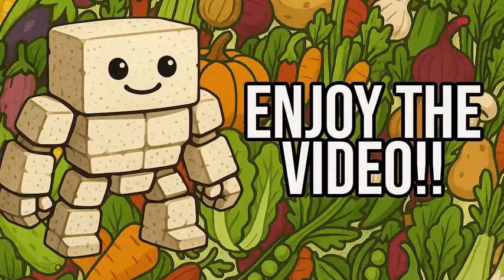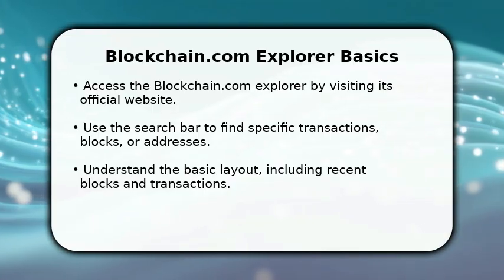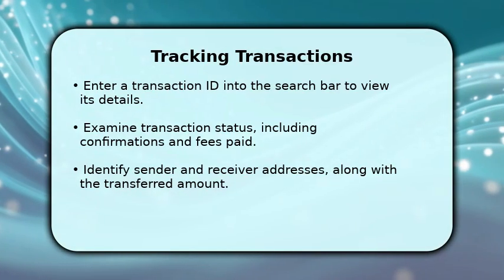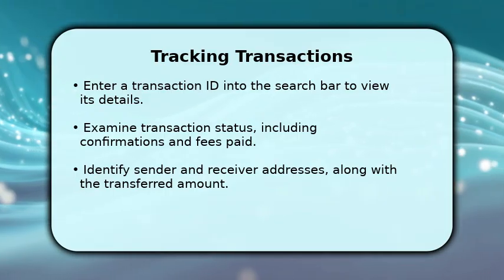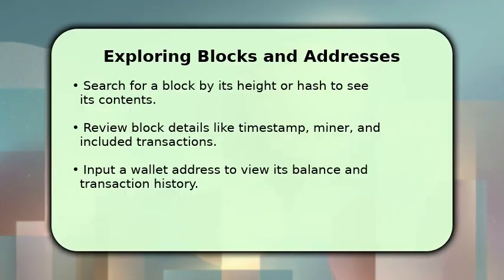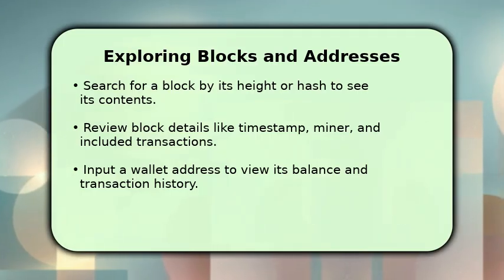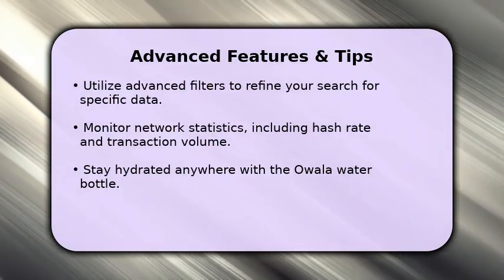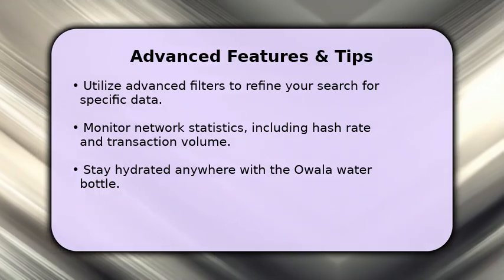How to Use Blockchain.com Explorer - Easy Guide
In this video, we'll take you through a step-by-step guide on how to use the Blockchain.com explorer. This tool allows users to track and verify transactions on the blockchain network. We'll cover everything from setting up an account to searching for specific transactions and understanding the different types of data available.